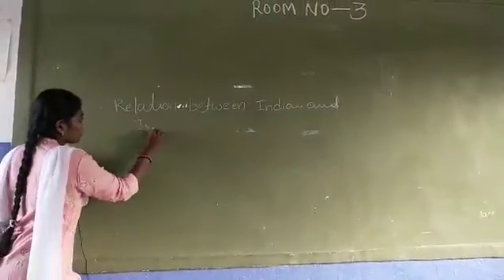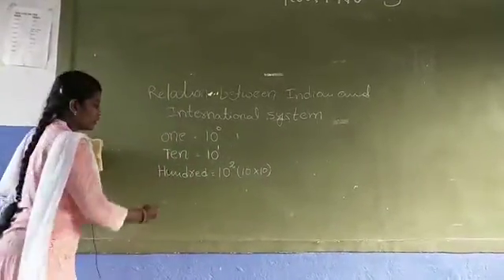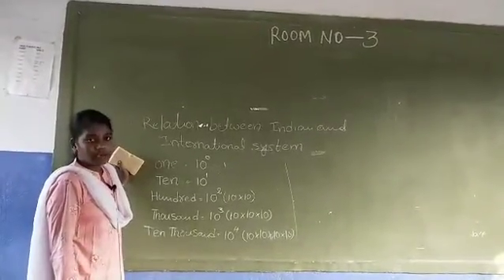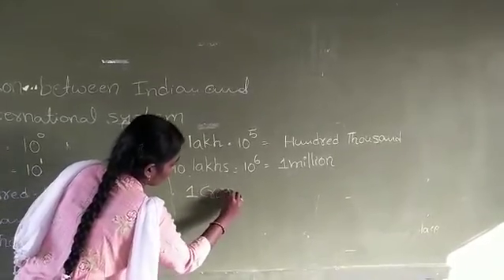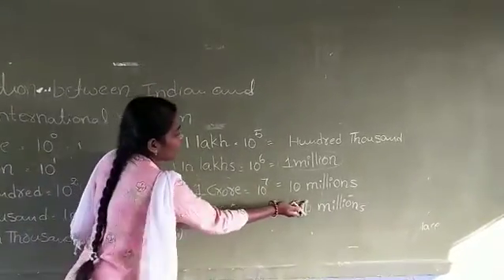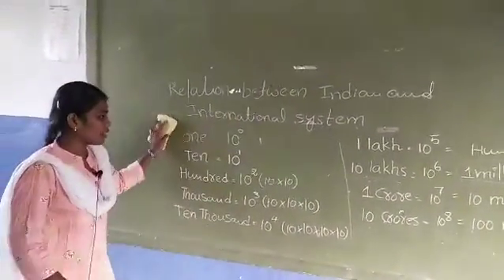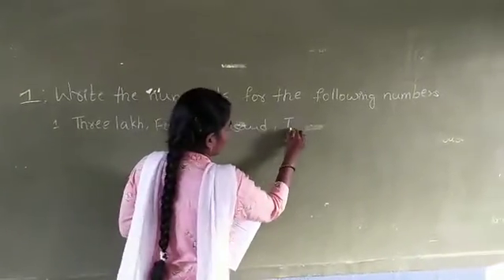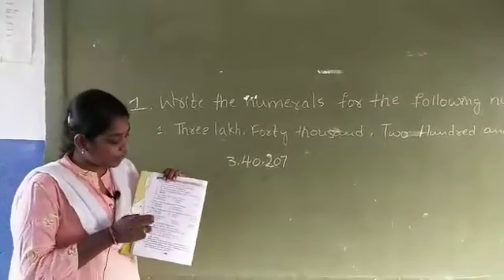CBHS 5 TH MATHS NUMARATION PART 5